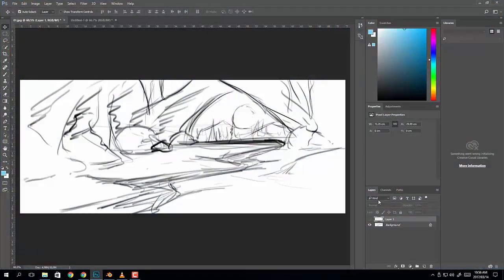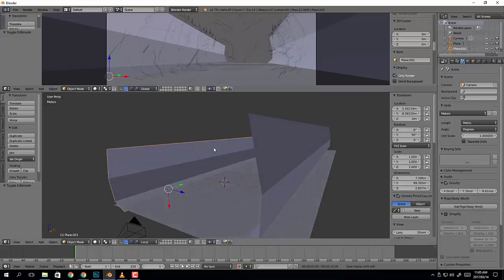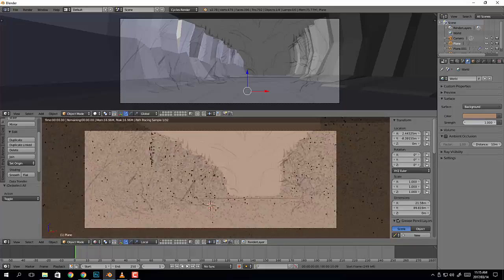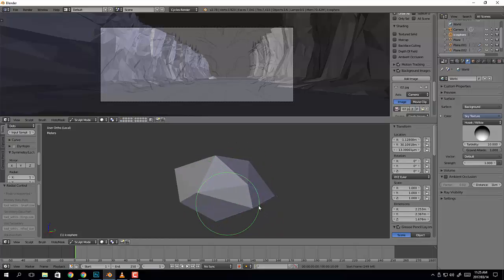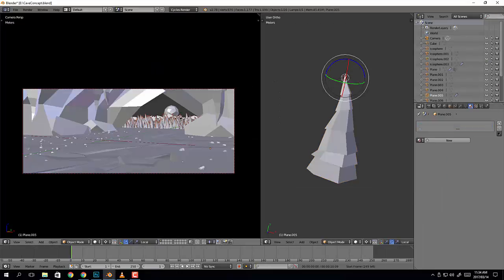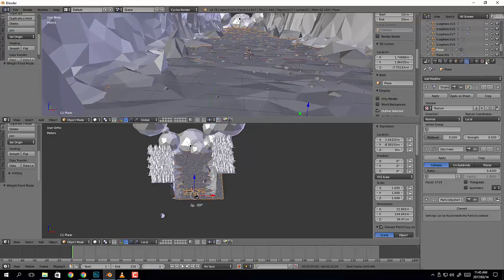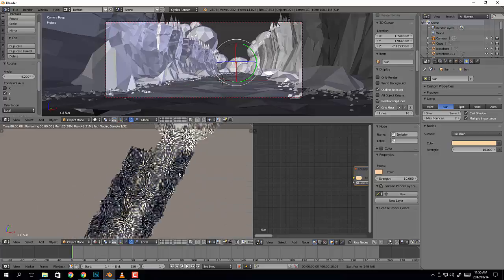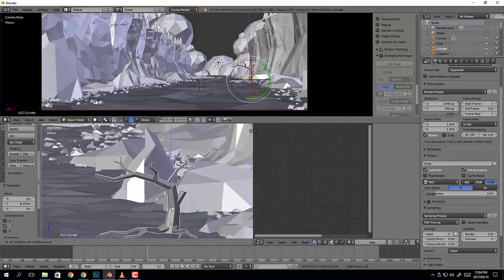VDCGI Week 6